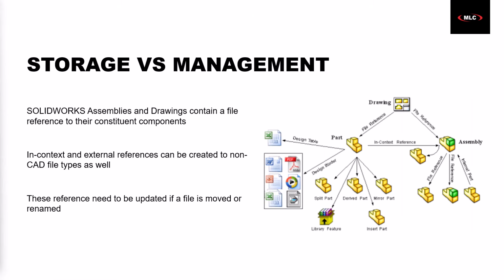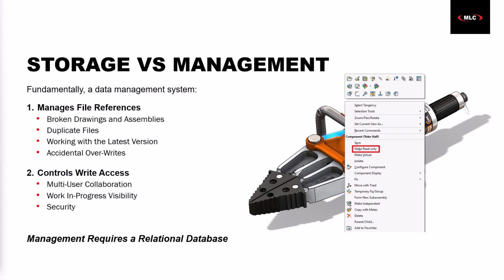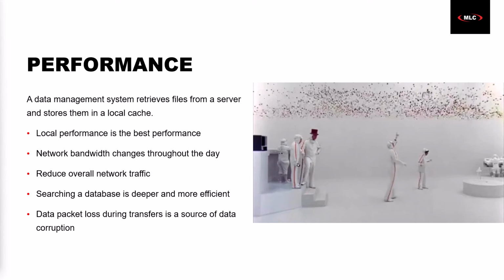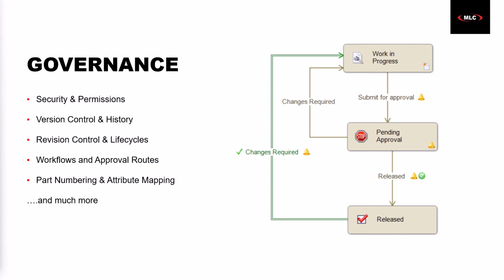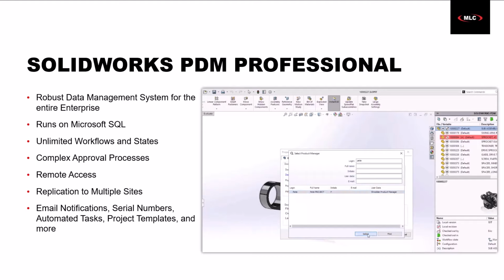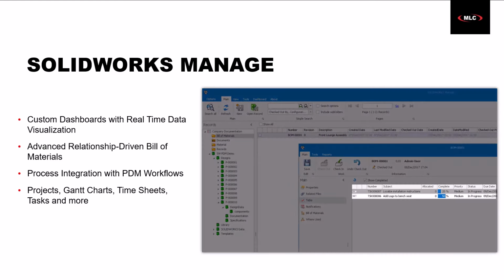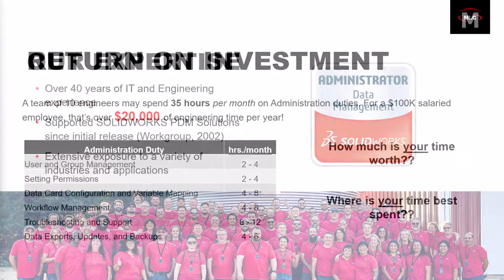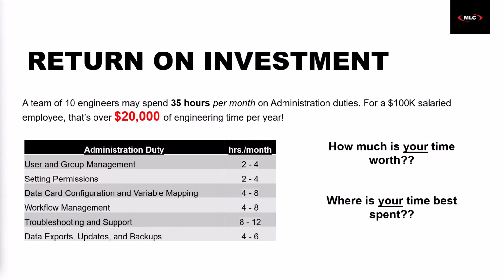How and Why to Manage CAD Data | Secure Your SOLIDWORKS Data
The security and integrity of CAD data takes special considerations that are unique to relational structures.

Join an MLC CAD Systems Expert to learn why proper practices for CAD data are necessary and the benefits of a Data Management system.

We’ll cover what tools are available to SOLIDWORKS users, the challenges faced during implementation and adoption, and the solutions to those challenges that MLC offers.

• Know the difference between data storage and management
• Learn the industry standard tools available to SOLIDWORKS users
• Understand the benefits, tradeoffs, and challenges when selecting a system
• Partner with MLC and ensure your success on the road ahead